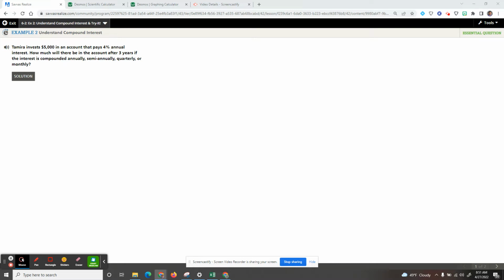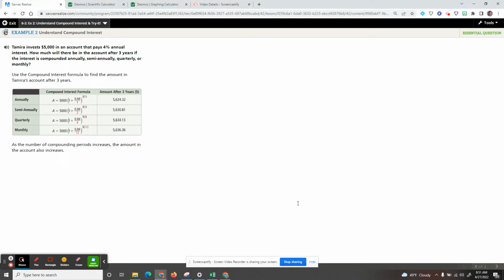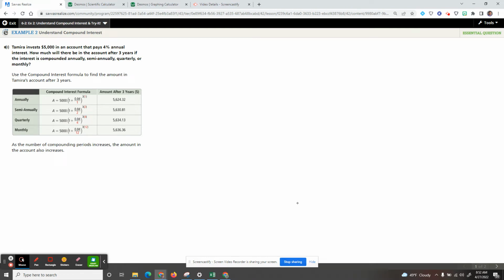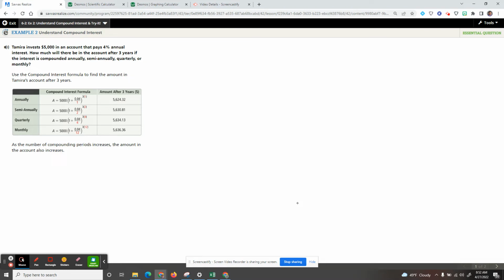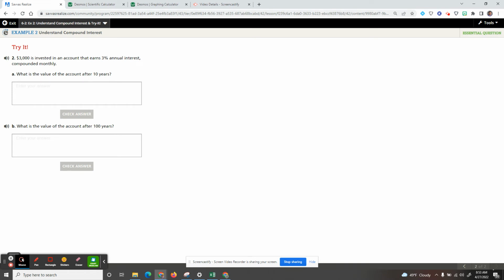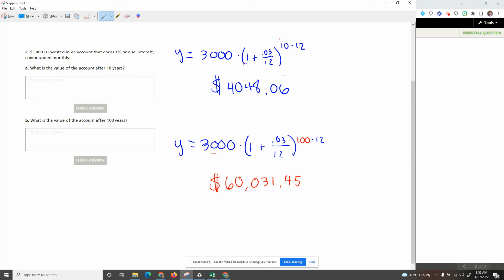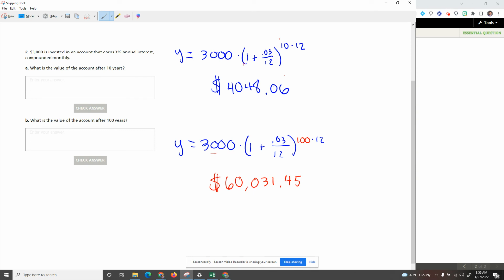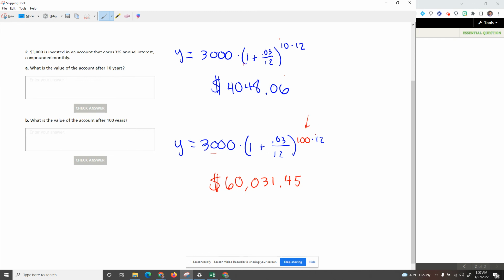6.2 Notes - Example #2